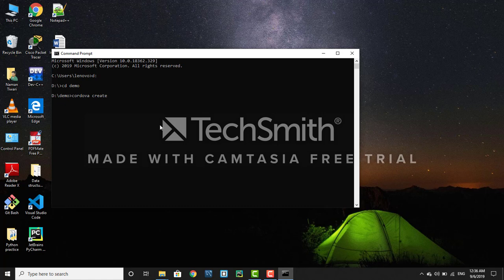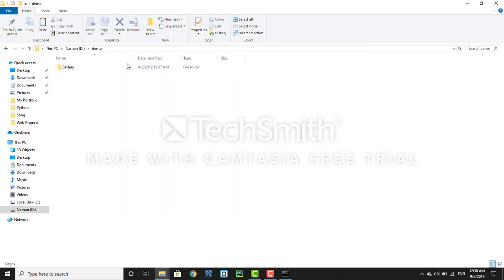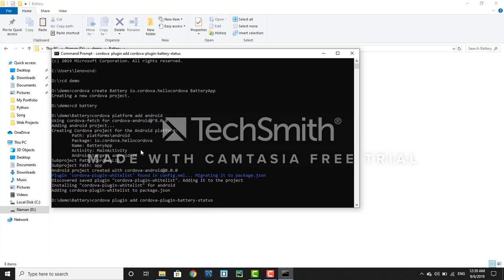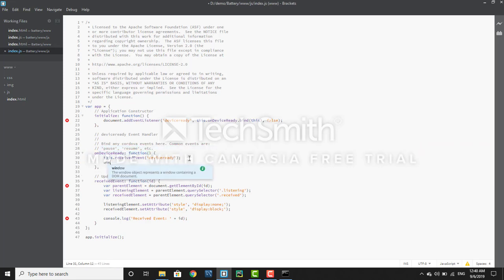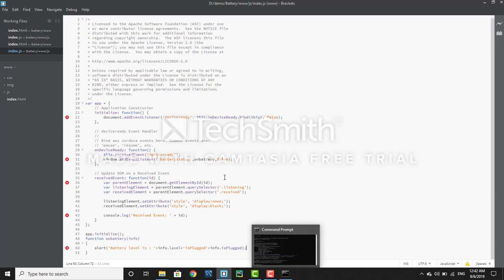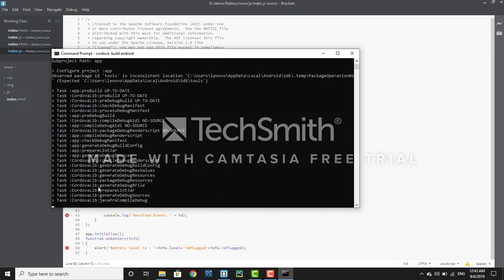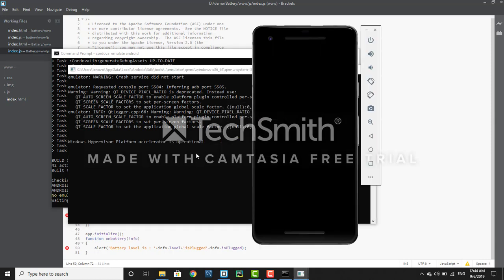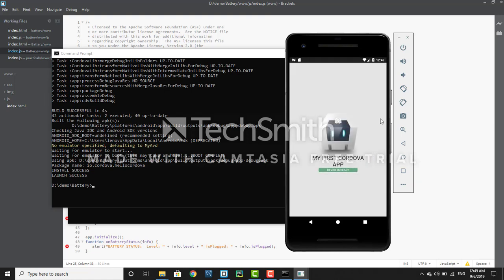Cordova battery plugin || NAMAN TIWARI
In this video, you will learn how to add the Battery status plugin on your application. You not done Cordova before it's completely fine because you will learn here Cordova from scratch.

To create a Cordova based project :

cordova create "project name" io.cordova.hellocordova "App name"

To add platform :-

cordova platform add android

To add battery plugin :-

cordova plugin add cordova-plugin-battery-status